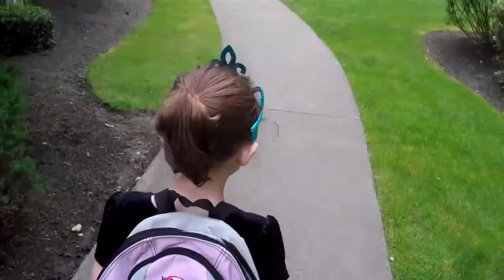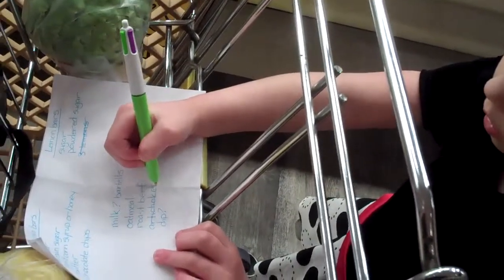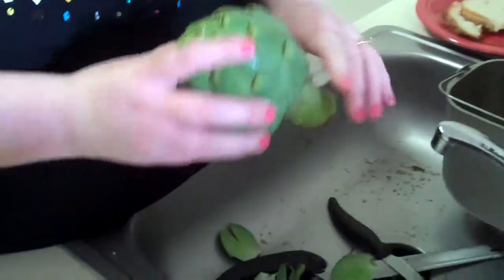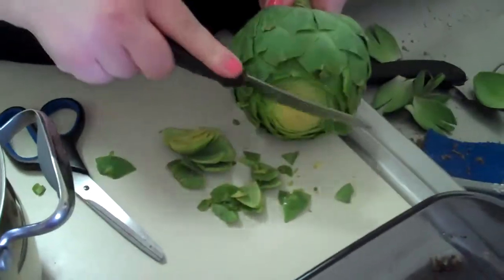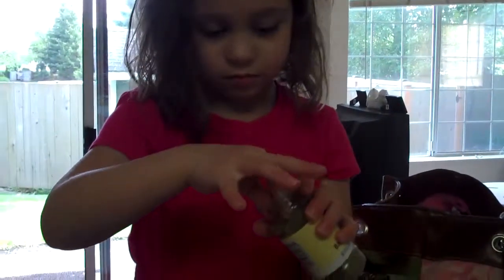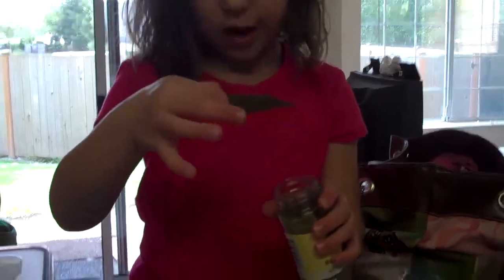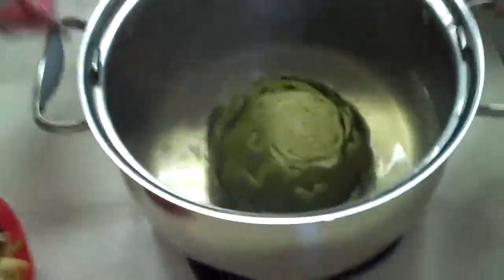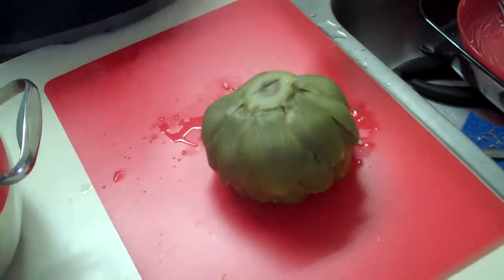A is for Artichoke